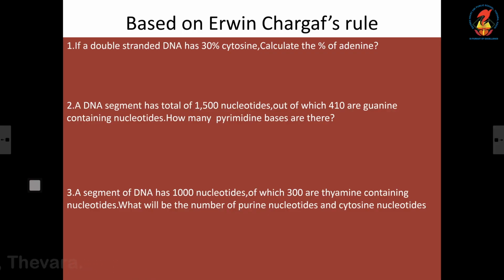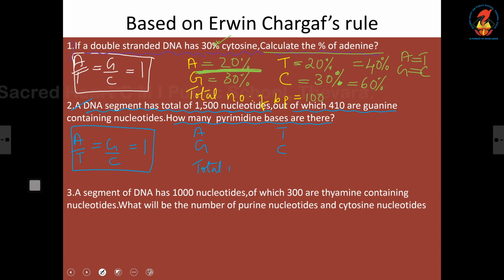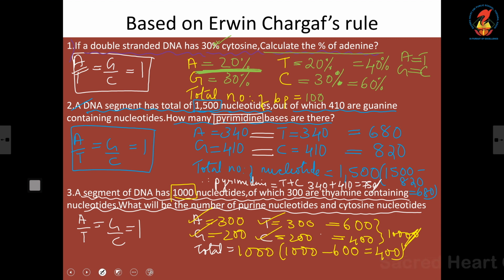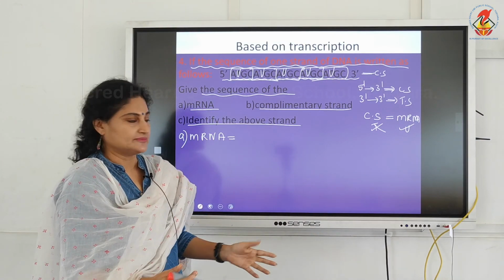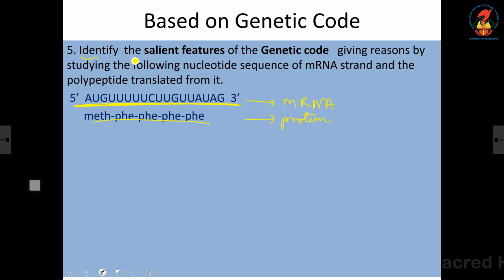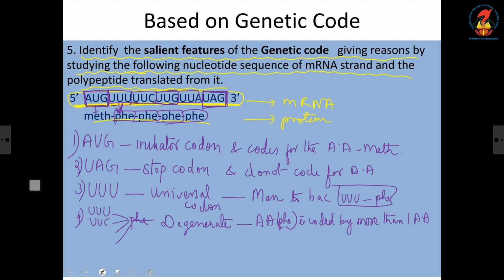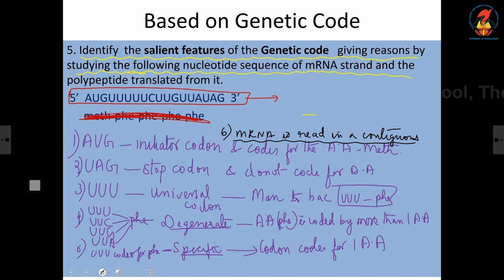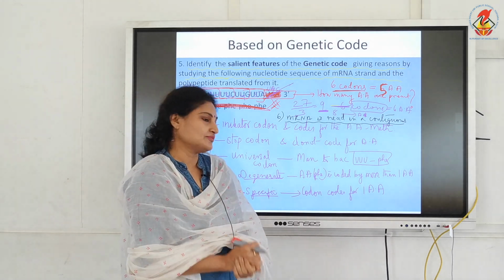Class XII B Lesson 6 Topic 12 Genetic problems 06 11 20